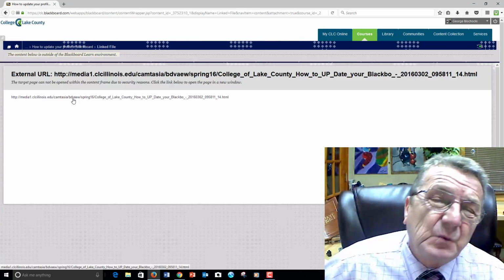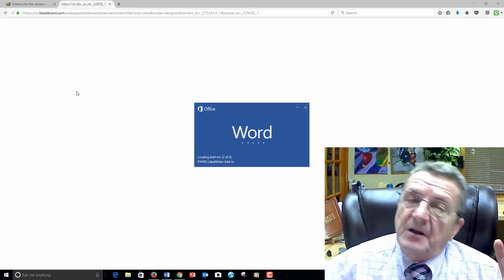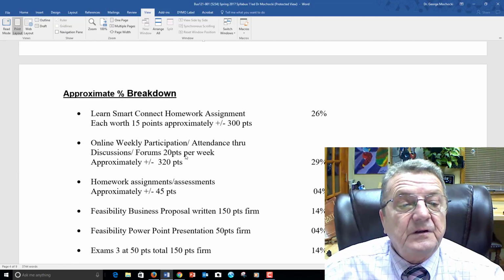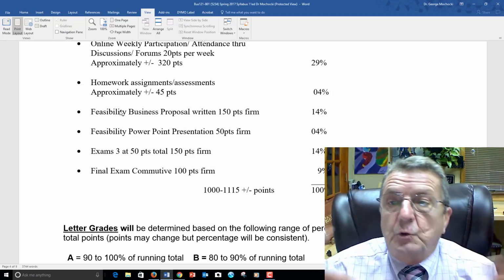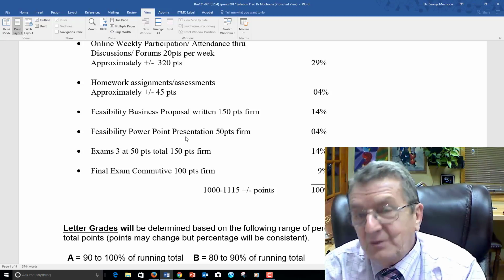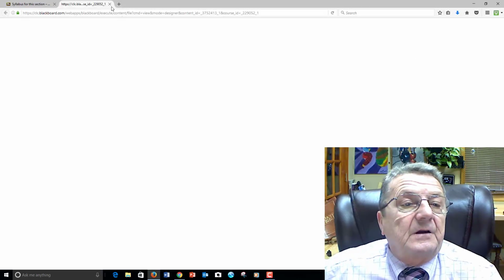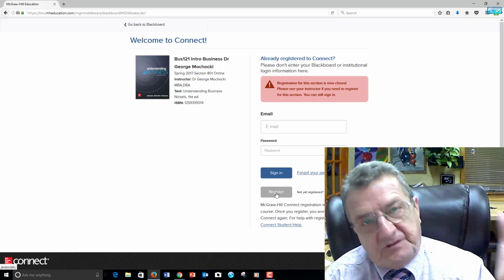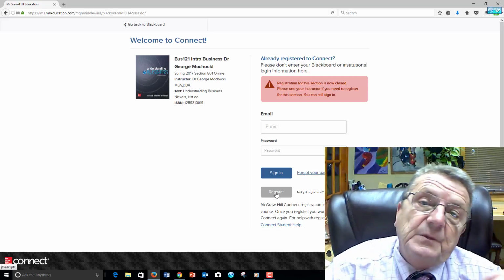CLC Bus121 Online Orientation short version by Dr George Mochocki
CLC Bus121 Online Orientation  short version for Introduction to business by Dr George Mochocki